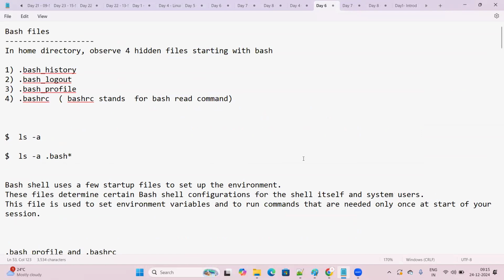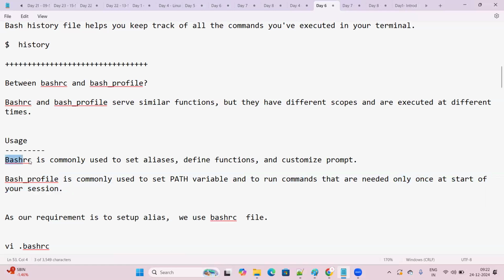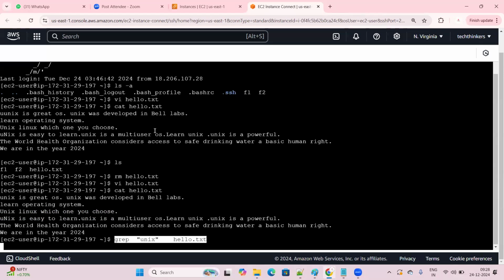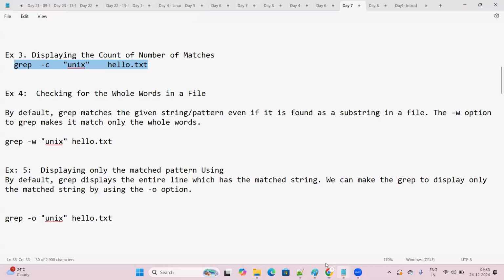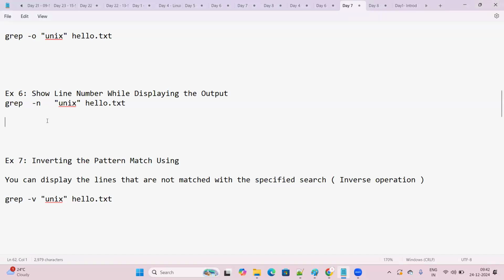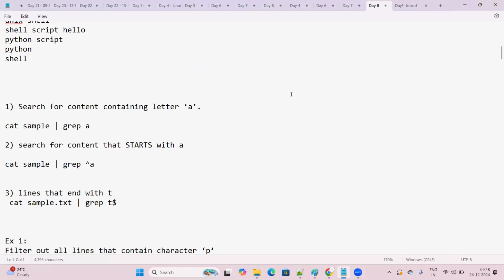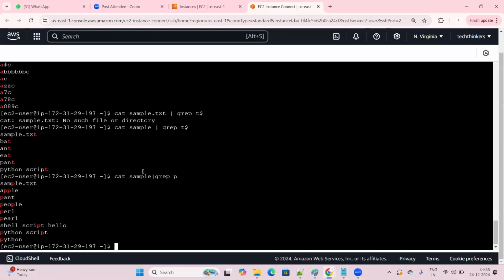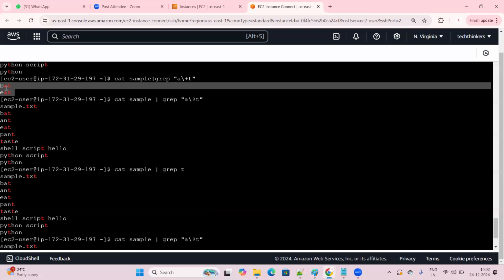Day 5 shell scripting part 5